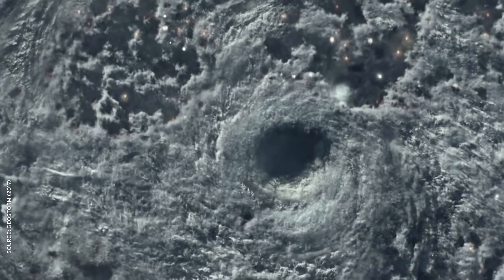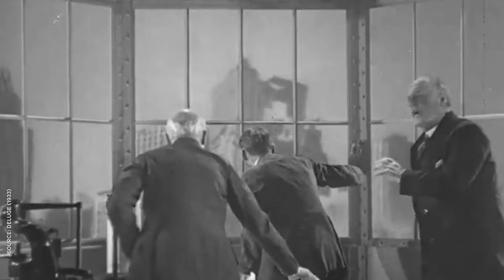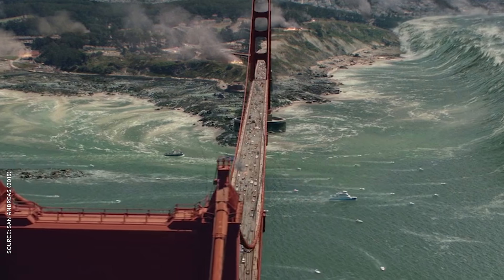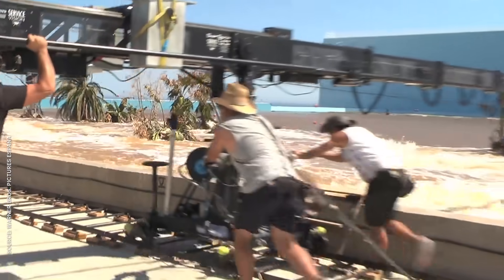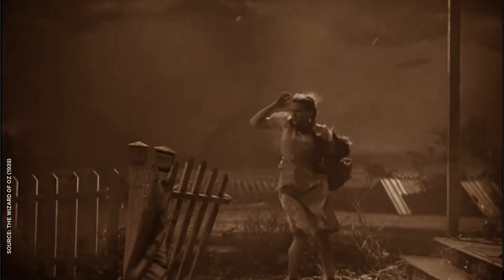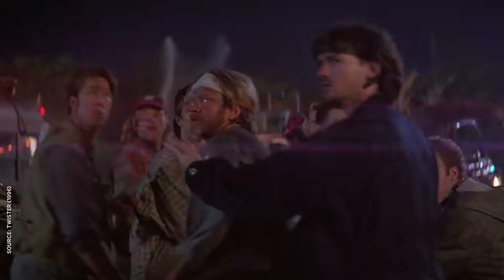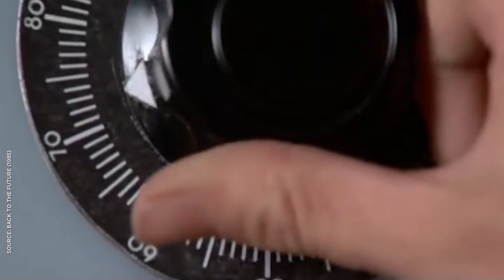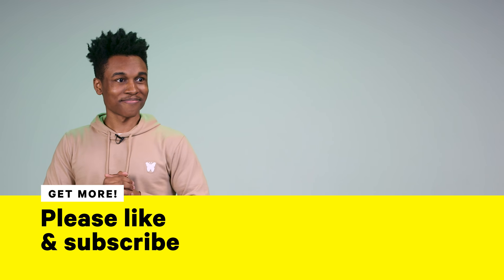The Special Effects Evolution of Disaster Movies | NowThis Nerd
With ‘Geostorm’ mania sweeping the nation, Dev Allen takes a look at the development of special effects in disaster movies.

To celebrate the highly anticipated release of movie of the year contender Geostorm, the directorial debut of producer Dean Devlin, we’re going to explore the history of special effects in disaster movies. Judging from the Geostorm trailer, 2017 might be the new hotness as far as extreme weather is concerned, featuring earthquakes, storms, tornadoes, and everything else under the sun. But there’s long history of cinematic natural disaster movies, and the originals had some pretty impressive practical effects for their day. 1933 saw the release of Deluge, perhaps the single film that solidified disaster movies as their own unique genre. Using cutting-edge practical effects, matte work and plenty of crumbling models, the sequence where New York is devastated by a tidal wave is still extremely impressive today. Maybe not as impressive as the effects we’ve seen in the Geostorm film, but for early SFX, they still hold up today. Maybe not as much as the 2012 effects or Day After Tomorrow effects, but Deluge is still pretty phenomenal. Just like the tidal wave in the Poseidon Adventure, and its later remake, Poseidon. CG might have made movie special effects easier in some regard, but they still present their own unique challenges.

As far as tornadoes go, the most iconic one in movie history is probably the Wizard of Oz tornado. The Wizard of Oz cyclone began as a massive rubber cone, but they threw it out and recreated the Wizard of Oz tornado scene with a muslin windsock filled with dust. By the time of the Twister movie, CGI had evolved to portray tornado special effects fairly convincingly. Cows… not so much. And in the days of Sharknado, everyone with a green screen can render a convincing cyclone. When it comes to earthquakes, the 1936 San Francisco movie was one of the first films to depict a shattering seismic event. By using practical sets and practical effects, the filmmakers were able to produce some pretty convincing earthquake scenes. So much so that the same effects were used for the most part in the 1974 disaster movie classic Earthquake. But that had a much more innovative gimmick: Sensurround. Earthquake installed giant subwoofers in theaters across the country to shake, rattle and roll moviegoers nationwide. But they reproduced the effects of an earthquake a little too well. Still, it’s a noteworthy precursor to modern theater gimmicks like 4DX, which we definitely have to see the Geostorm movie in. Ever since the first Geostorm trailer 2017, we’ve been excited to see Geostorm Gerard Butler, Geostorm Ed Harris, and all the other actors battling the elements in Geostorm 2017. With Geostorm, Dean Devlin has assembled all of the natural disasters into one film, Avengers style, and we can’t wait to see the insanity, and awesome effects.